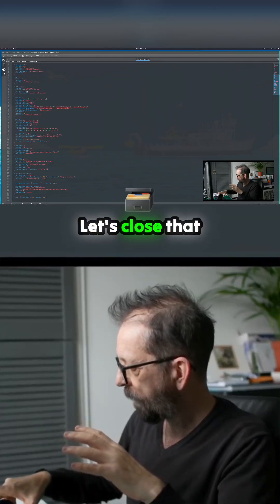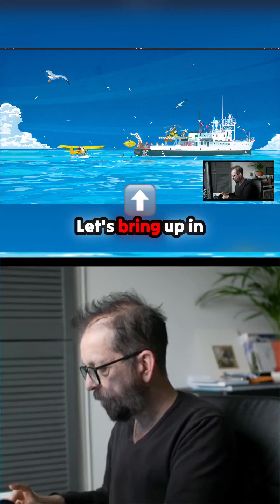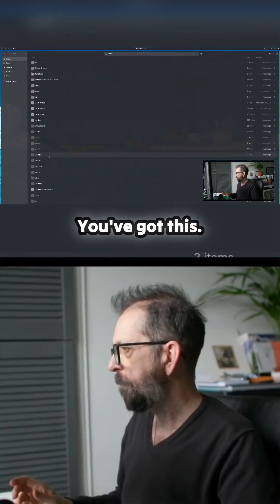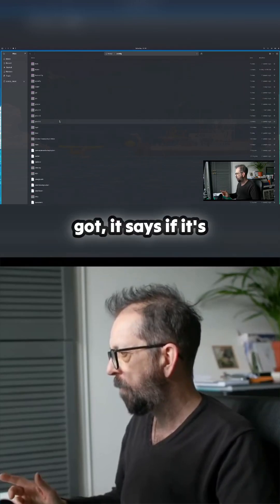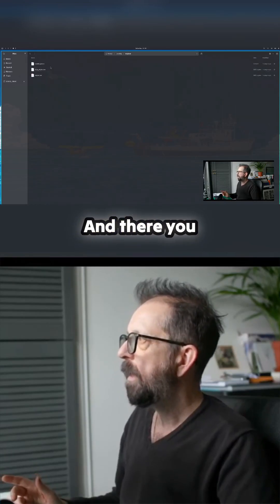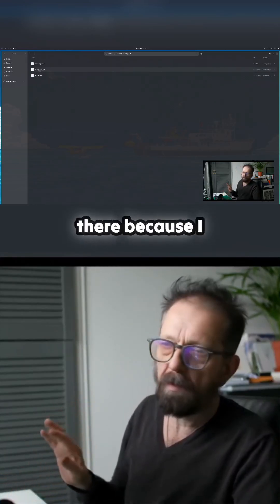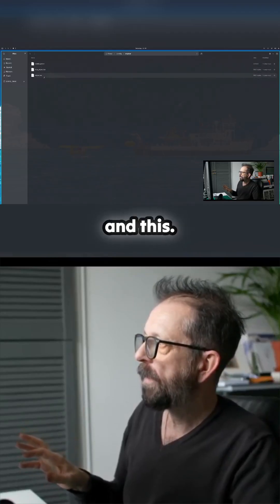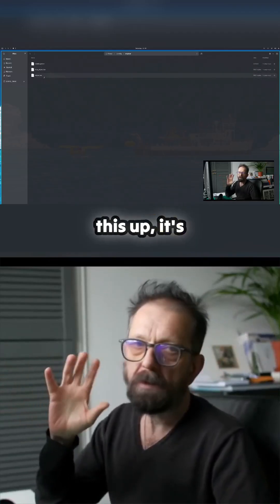Unlock the Power of Omarchy OS: Backup Made Easy! 🚀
Dive into the world of Omarchy OS with practical insights on managing your Hyprland configuration. This engaging episode reveals how to safely experiment with your setup without the fear of losing your customizations. With the innovative Red Pill script, backup and restoration become a breeze, ensuring your system remains in perfect shape. Don't let accidental changes ruin your experience; discover the smart way to tweak and play with your configurations today!